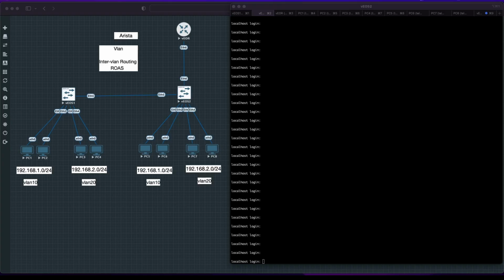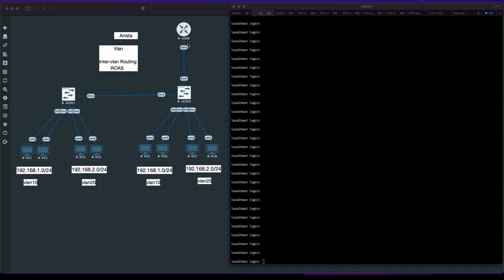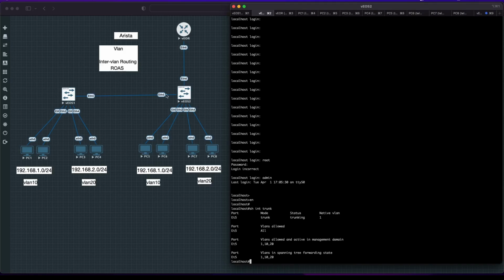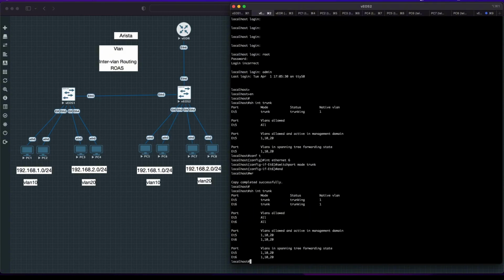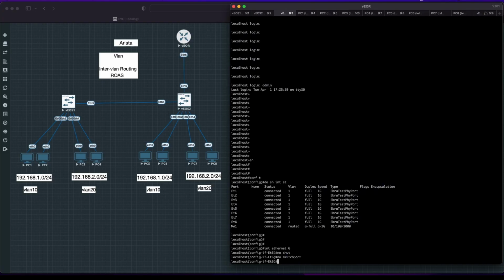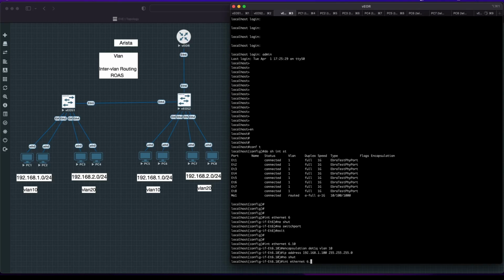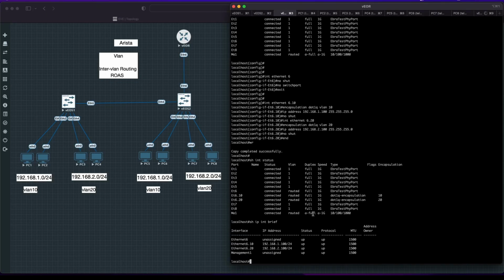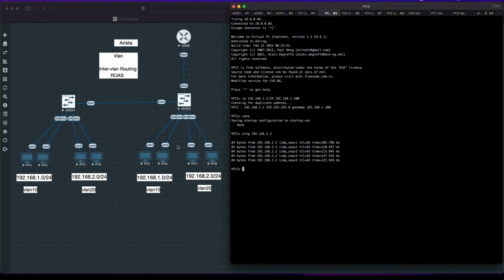4.How to configure Intervlan Routing (ROAS ) in Arista ? | EOS switch !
VLAN in Arista
In this video will you will be able to understand:
How to create VLAN
How to configure the Intervlan Routing using Router On A Stick (ROAS ) method / seperate interface method.